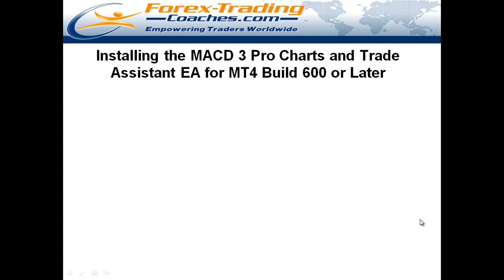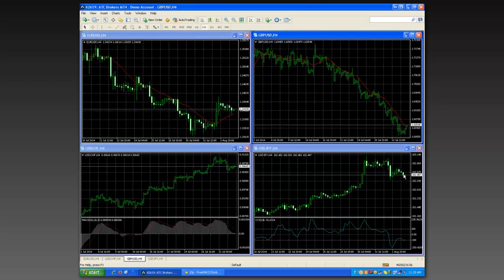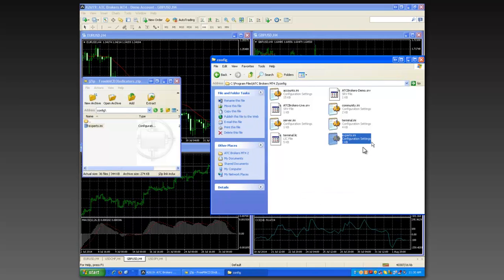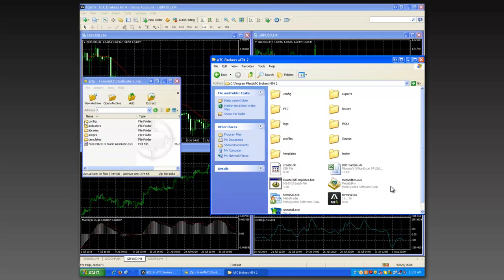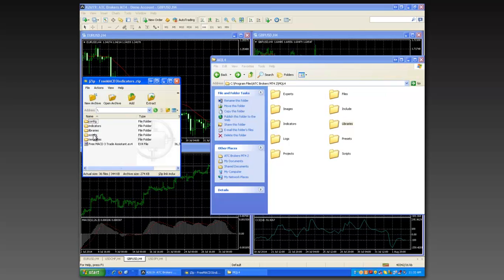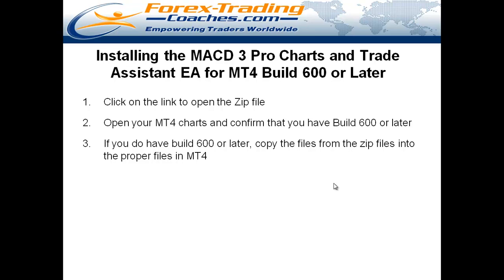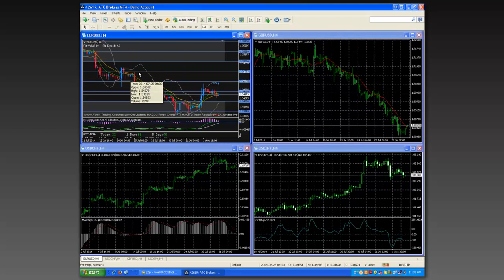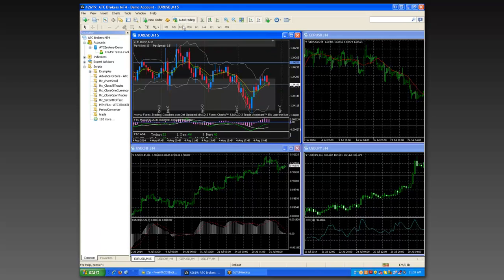Free MACD 3 Pro Charts Install Video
This video shows wow to install our Free MACD 3 Pro Charts and Trade Assistant EA for MT4 build 600 or Higher.